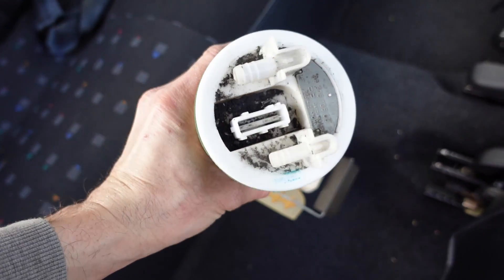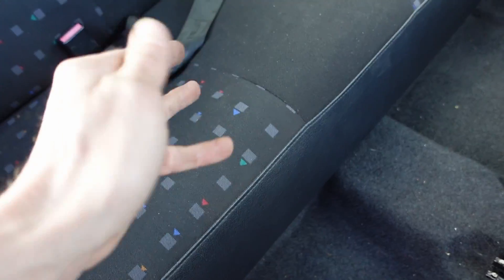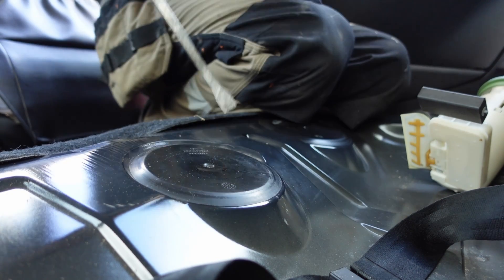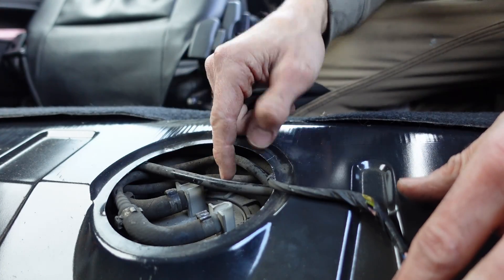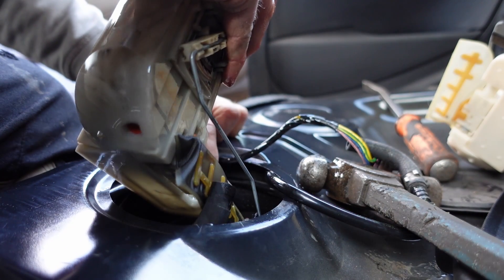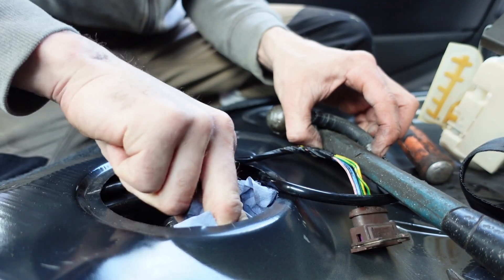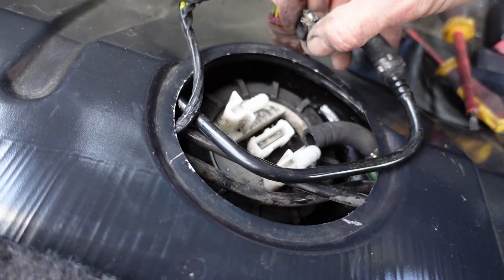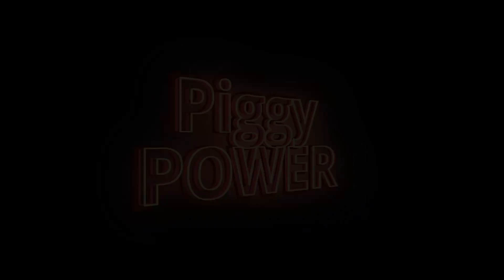HOW TO: Citroen Saxo, Peugeot 106 - FUEL PUMP change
Citroen Saxo or Peugeot 106... Fuel pump change!

Hammer, lever bar, screwdriver... is all you will need! Oh and a fuel pump!

Any questions, please feel free to use the comments.

Please ensure you feel confident to complete this task safely, Piggypower takes no responsibility for any consequences from poor workmanship following this guide.

If you think you cannot do this job safely, take it to a professional.

Stay Safe.